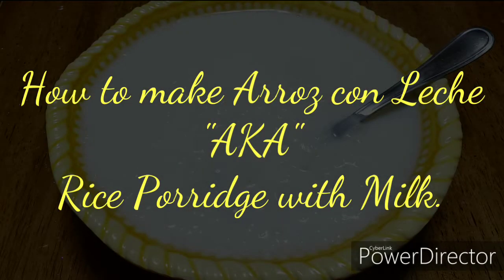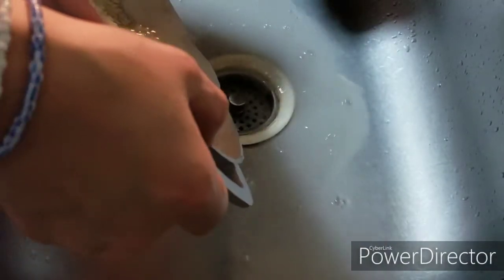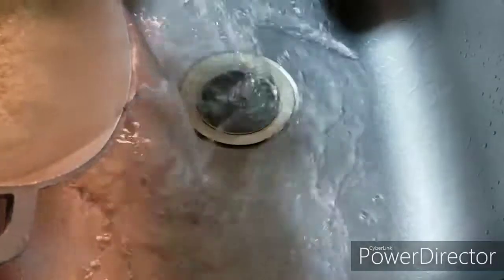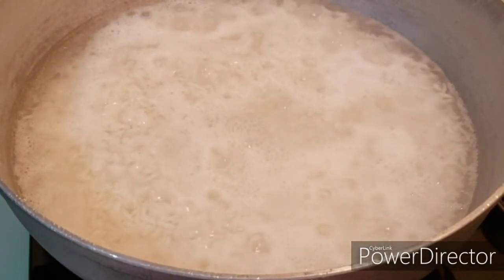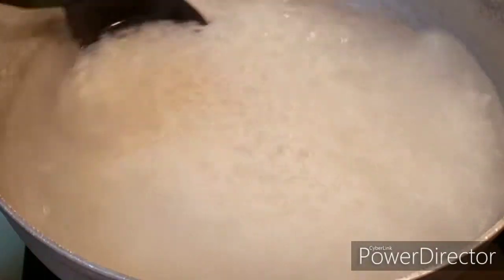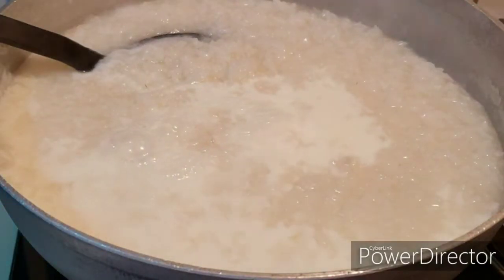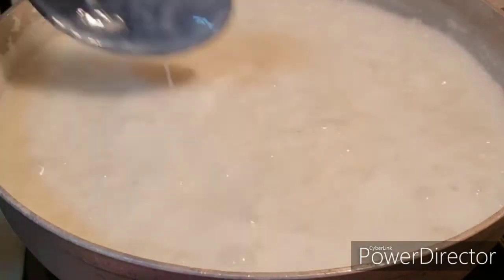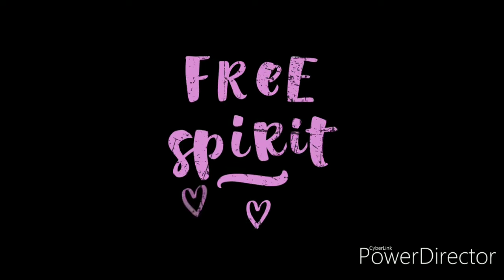How to make Arroz con Leche AKA Rice Porridge with Milk . Boricua style!🇵🇷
This video is for adult purposes only!